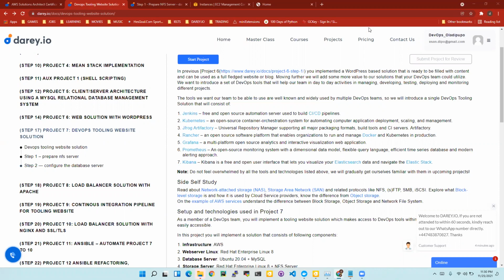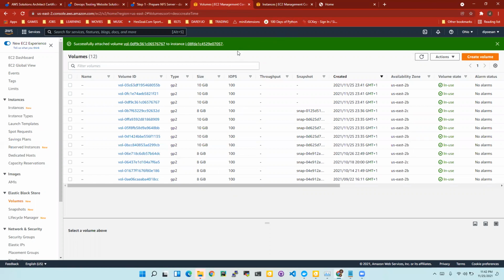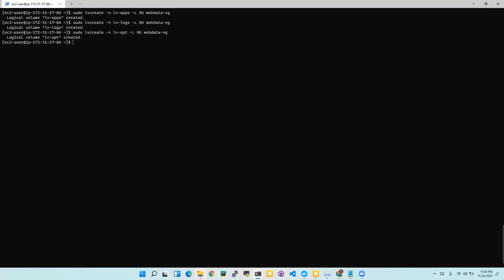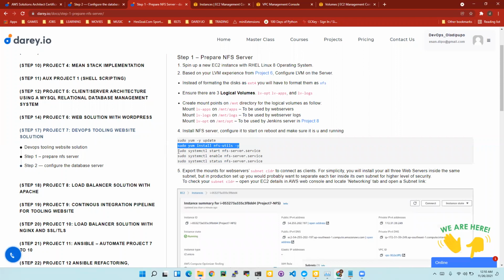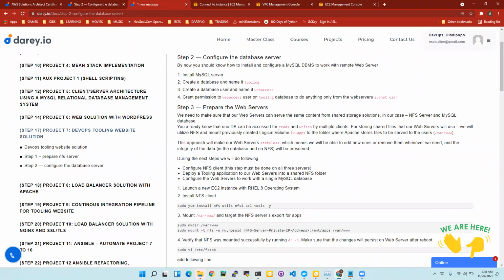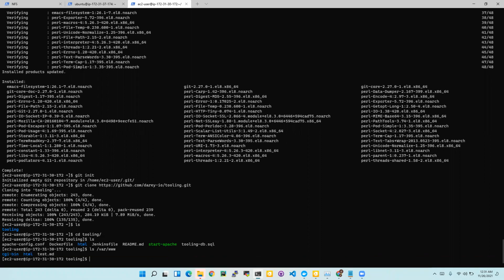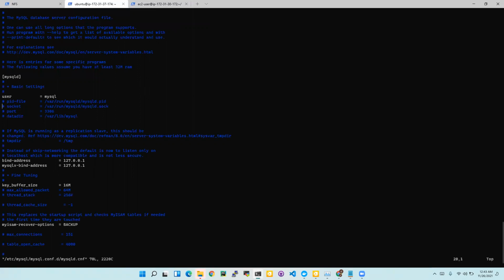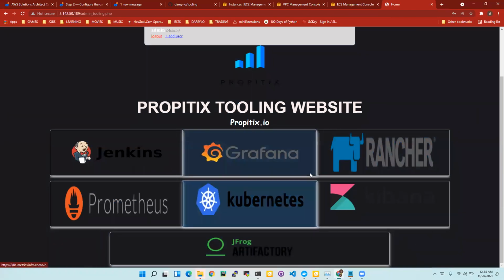End To End Project 7 (Linux Administration | NFS | LVM | PHP | APACHE )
This project will give you practical skills in deploying a DevOps Tooling website from a GitHub repository. You will configure a MySQL database as an Identity Storage and Network File System as a centralized file storage solution